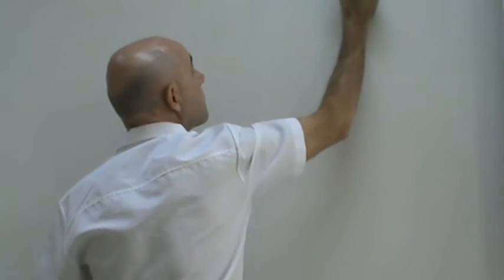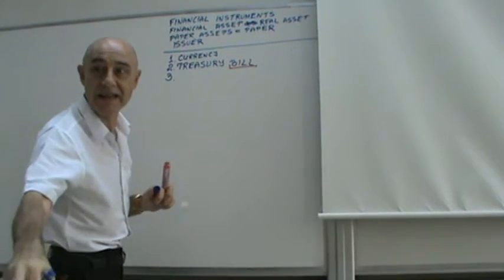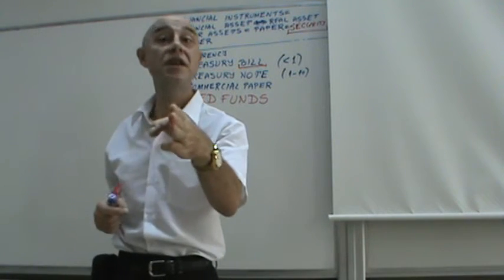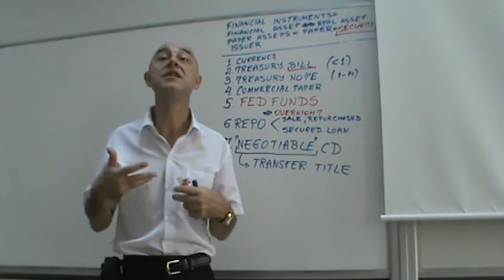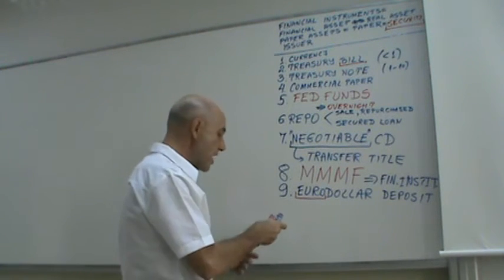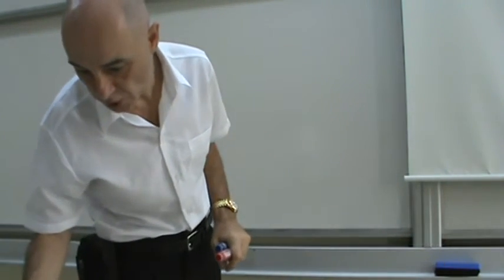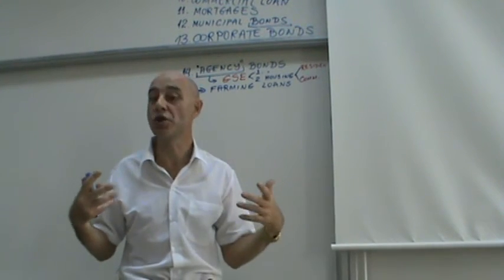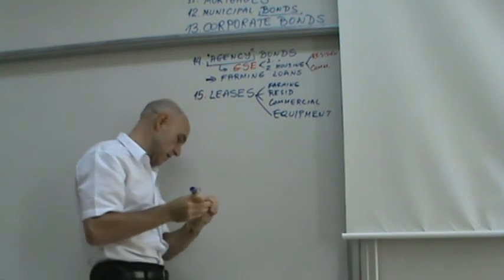Financial Markets and Institutions - Lecture 03